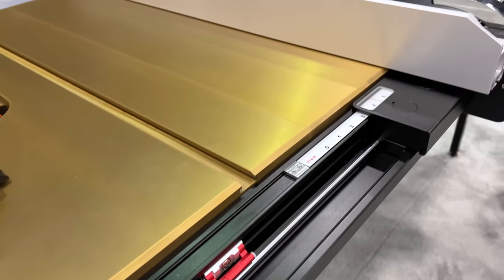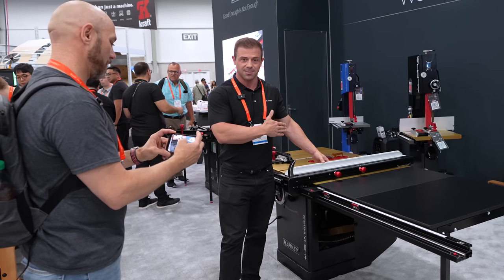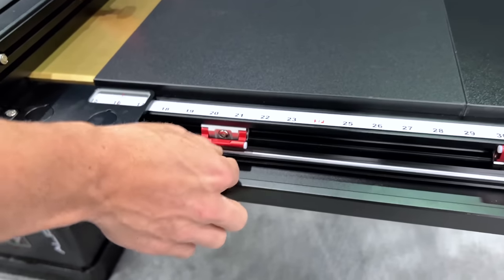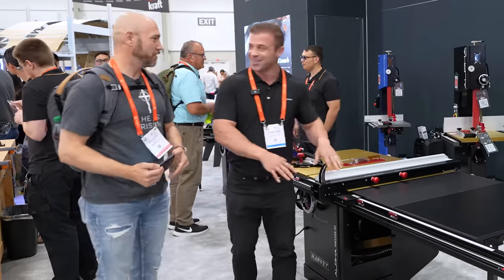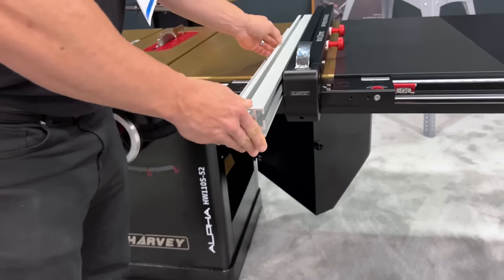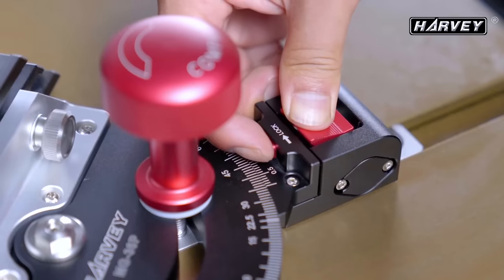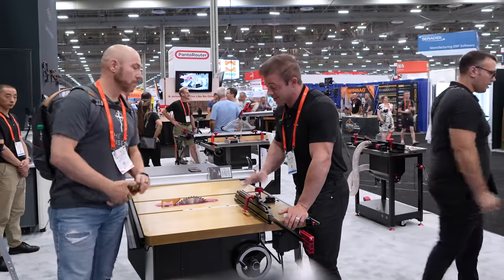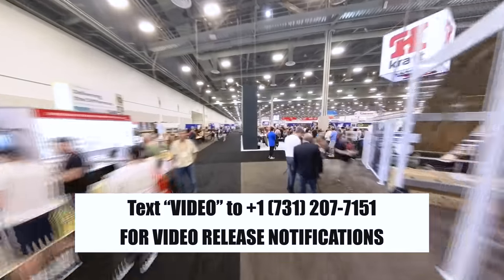Harvey Just Changed the Game for Table Saws….Again!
This might be the best table saw fence I've ever seen!